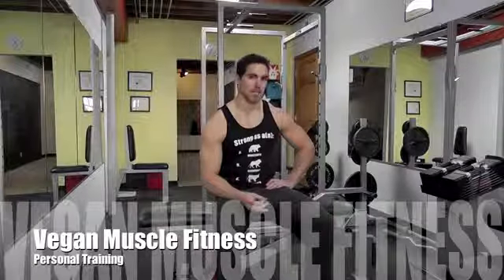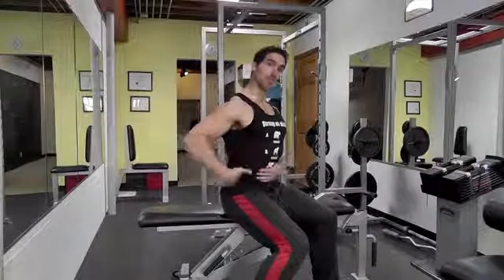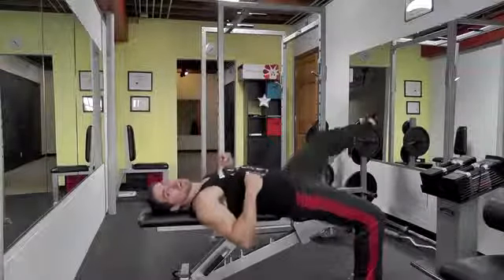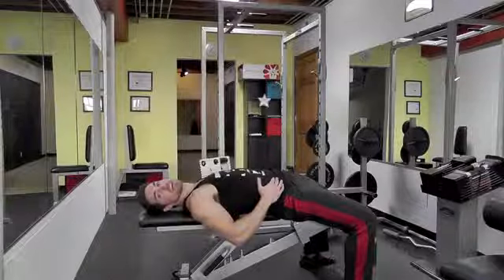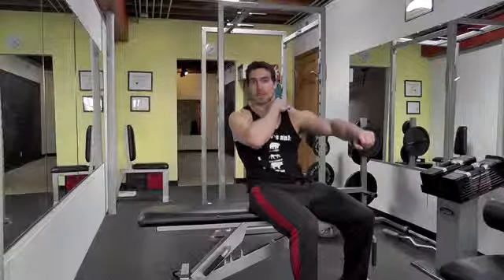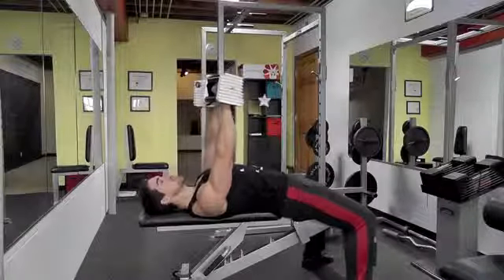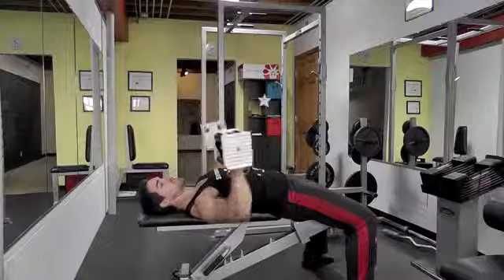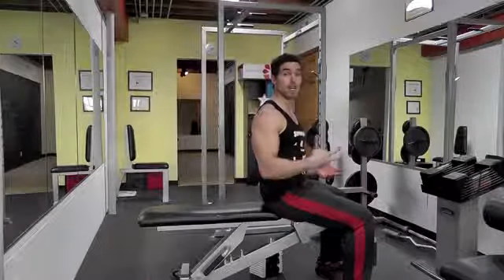Dumbbell Bench Press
Pro vegan bodybuilder and personal trainer Derek Tresize explains proper form for the dumbbell bench press! For more on our online personal training programs and free fitness and nutrition tips, recipes and more